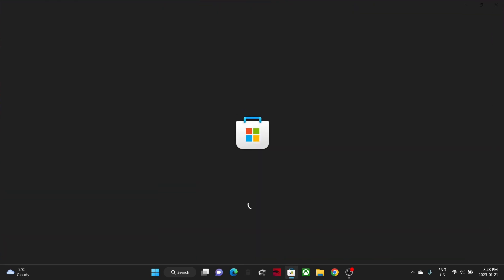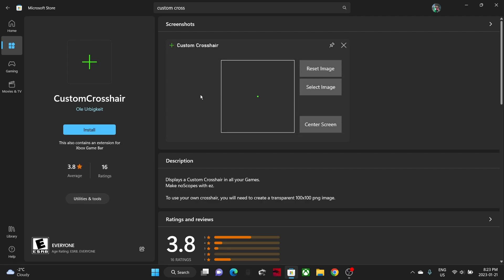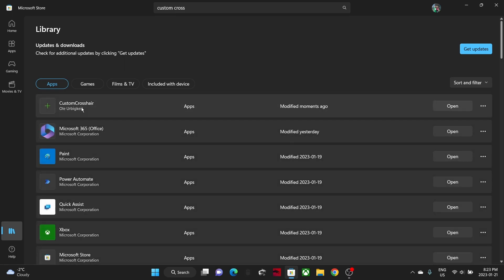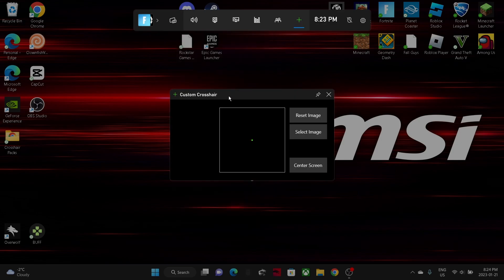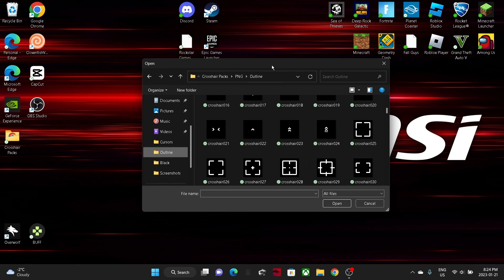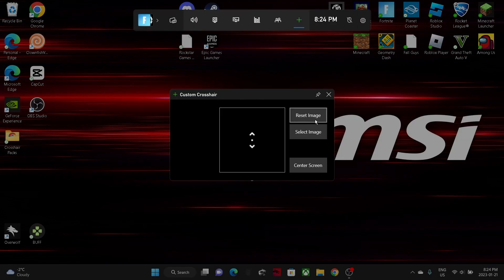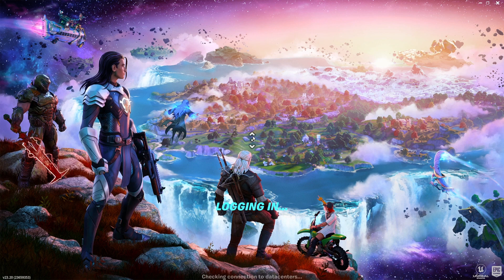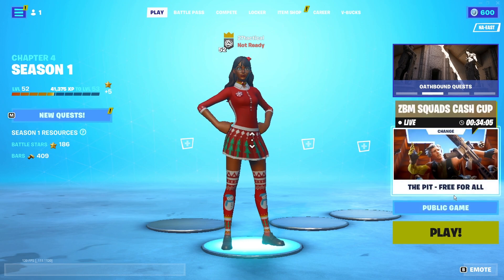How to get a Custom Crosshair. (Free)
this is how to get a custom crosshair for any game completely free.